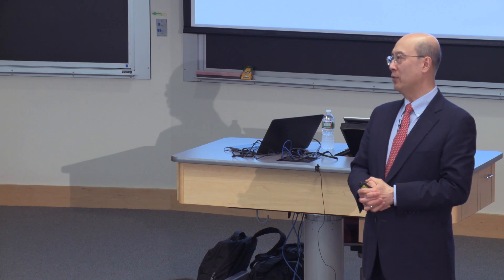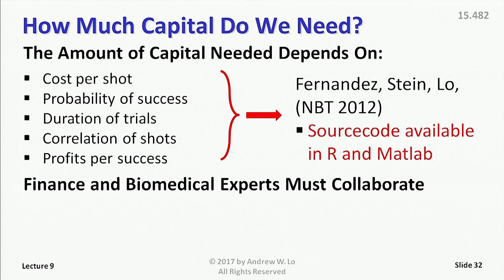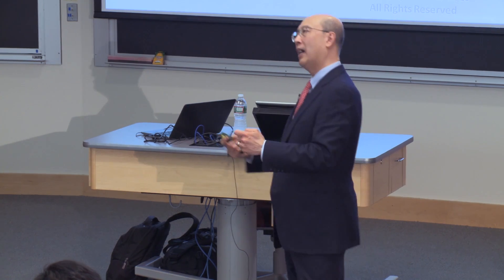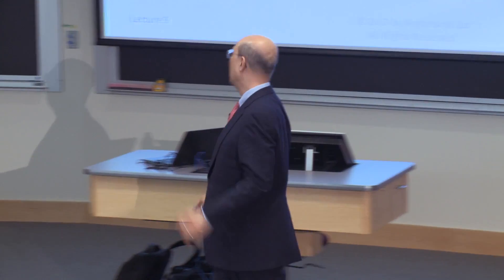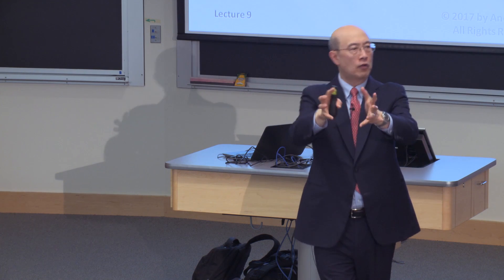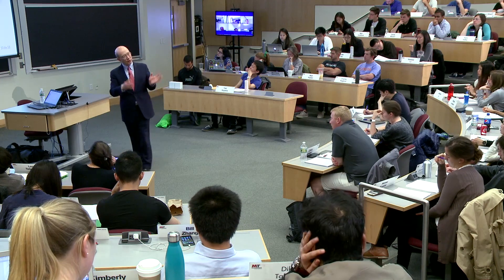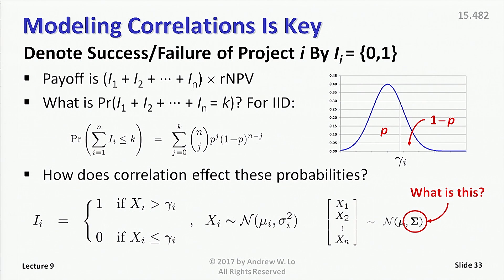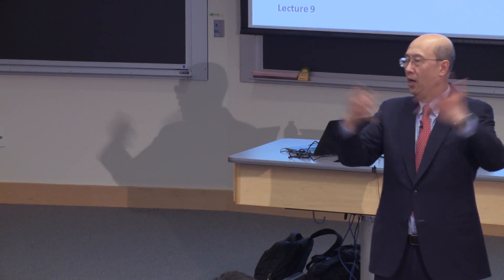C9S8 Modeling Correlations